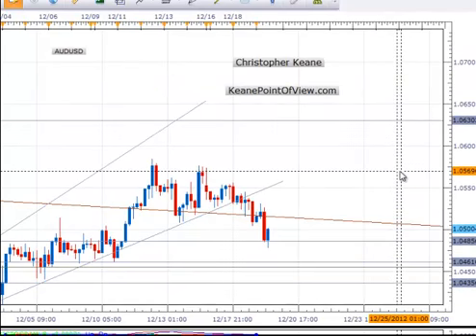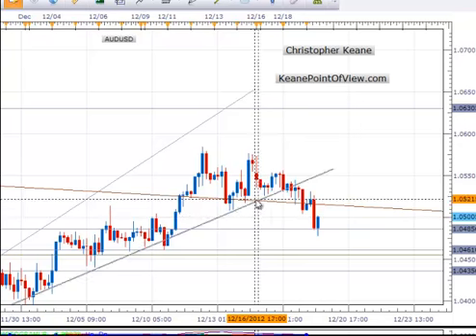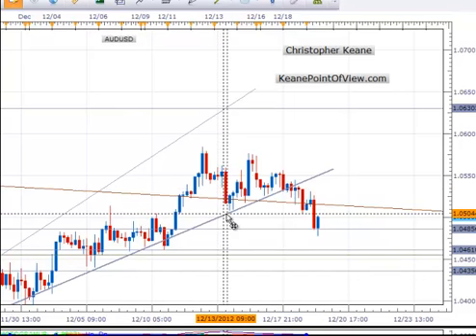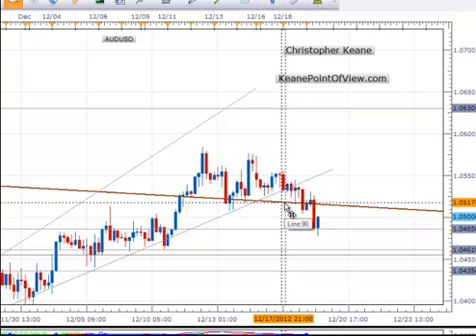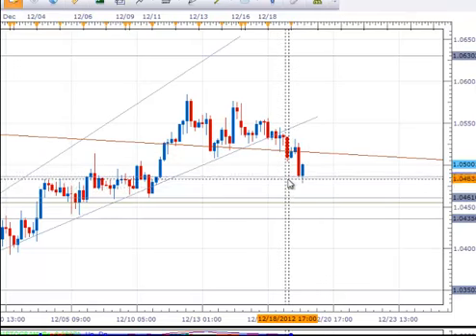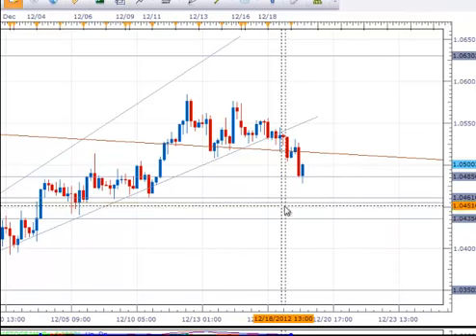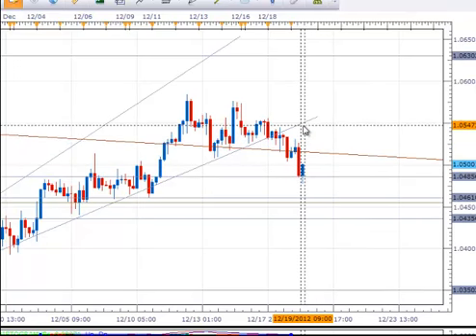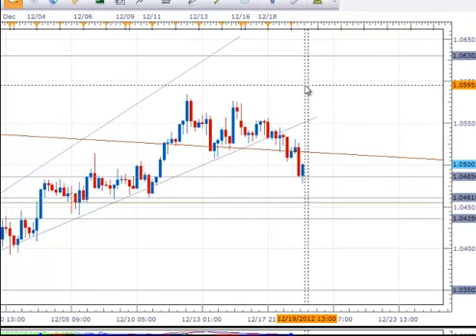AUDUSD Heading South?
One minute Rundown of the AUDUSD